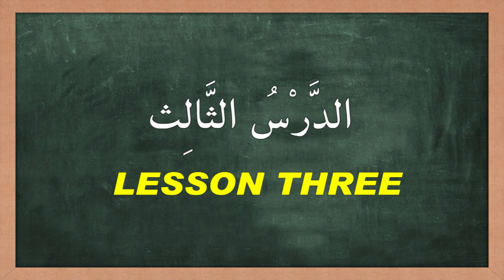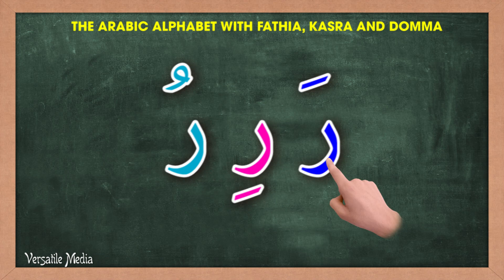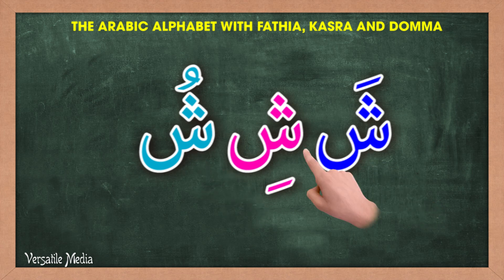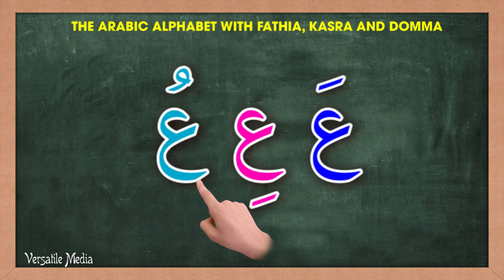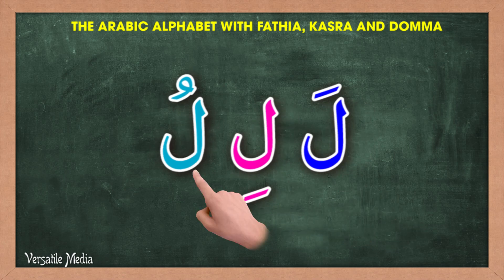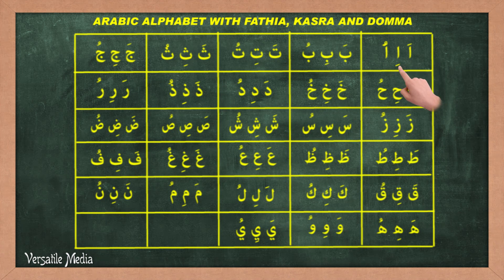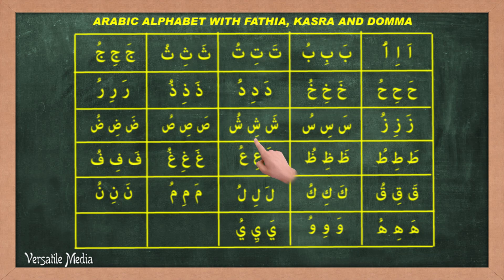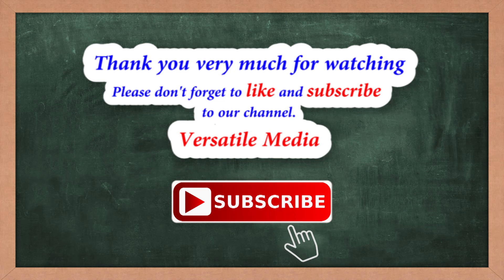The Arabic Alphabet with Faathia, Kasra and Domma | Lesson Three | Qaida Baghdadi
Arabic for  Lesson Three teaches the Arabic short Vowels that is Faathia, Kasra and Domma. The teaching techniques followed in this video is Mualim and Kid technique using a book titled Qaidat Baghdadiyyah.

In this lesson, we will learn how to read the Arabic Alphabet with Faathia, Kasra and Domma. We will learn how to spell with Arabic Vowels and how to read without spelling.

The video is made for every beginner either adult or kid.

Thank you very much for watching. Please do not be a silent watcher, share it with family and friends on all social media platforms.